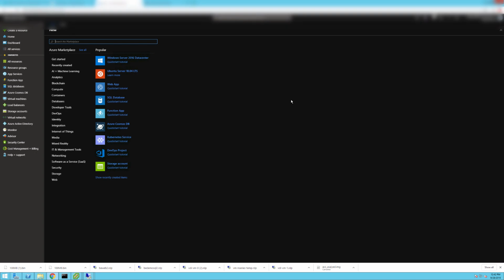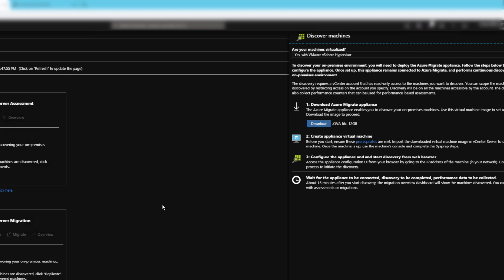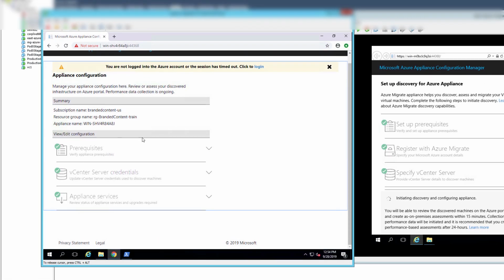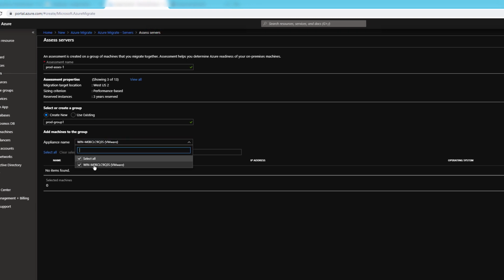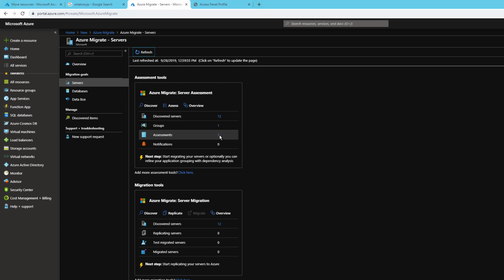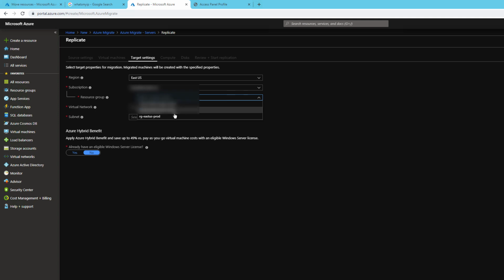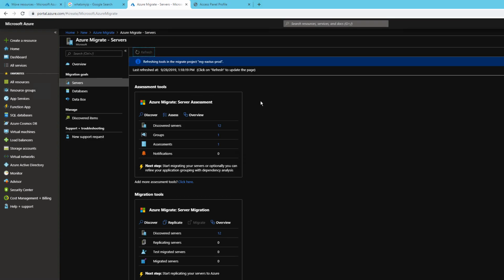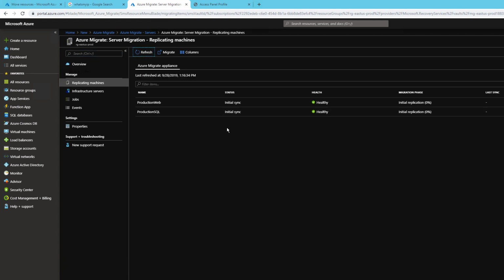Microsoft Azure Migrate - On-Premise VM Migration - Part 1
In this video, I will go over Azure Migrate. This is a relatively new product from Microsoft. Earlier, there was only Azure ASR(Site recovery) to migrate on-premise servers. With this addition, the migration to Azure becomes much more seamless and very transparent.